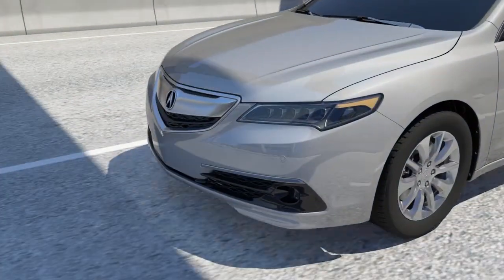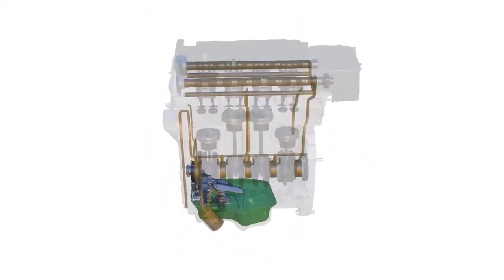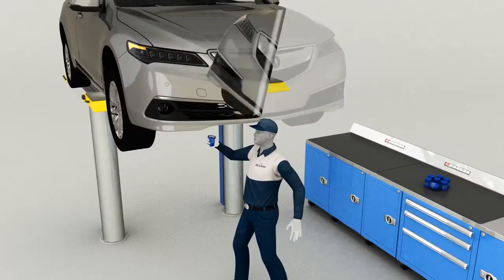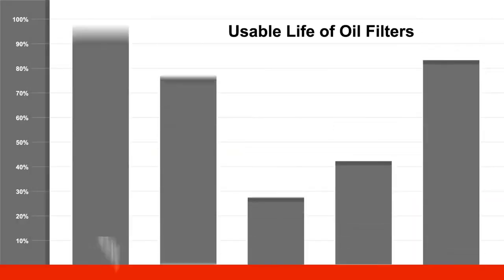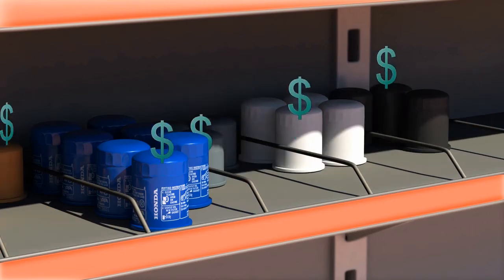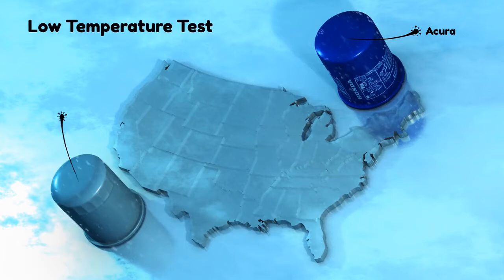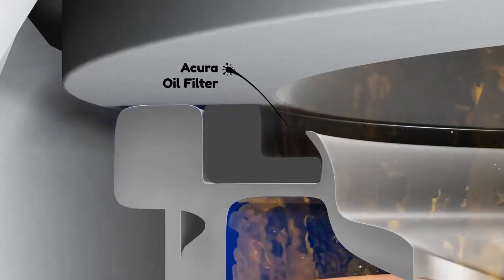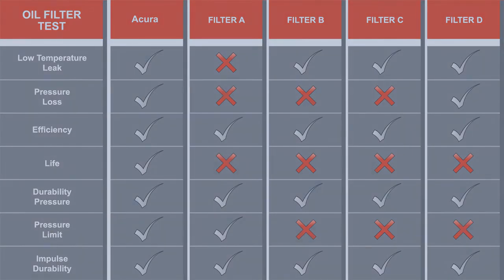Acura Genuine Parts: Oil Filter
The engine oil filter is key part of protecting your engine and should not be taken lightly.